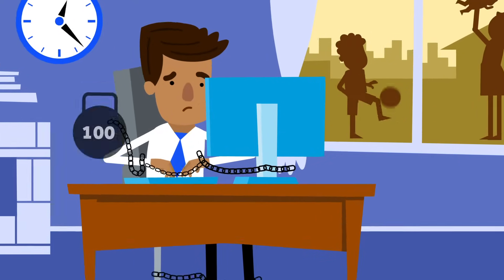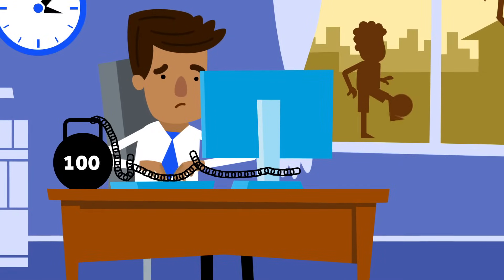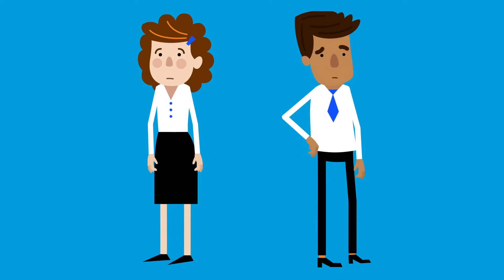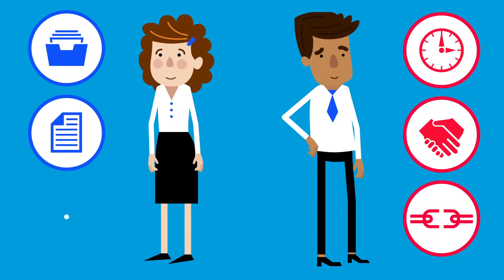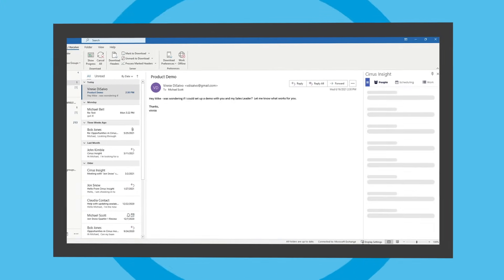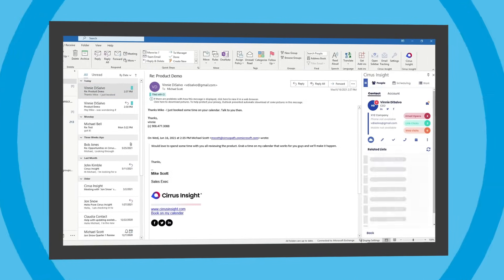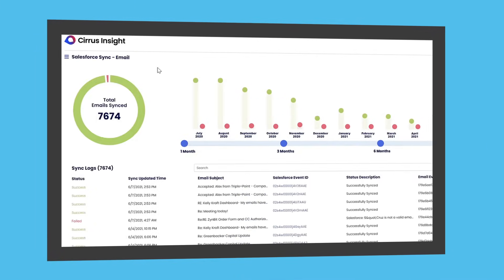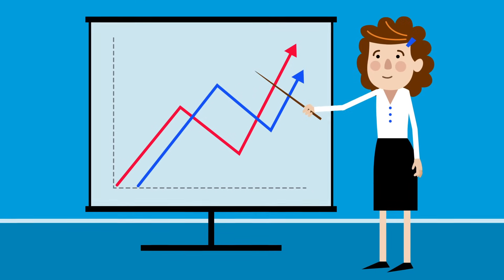Cirrus Insight Overview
Welcome to the world of Cirrus Insight, where productivity meets convenience in the world of customer relationship management (CRM). In this video, we'll introduce you to Cirrus Insight and show you how it can revolutionize the way you work with your CRM. Cirrus Insight seamlessly integrates your email with Salesforce, allowing you to access and update customer information right from your inbox. With features like Salesforce Sync, Calendar Scheduling, Email Blast, and Buyer Signals, Cirrus Insight empowers you to be more efficient and effective in managing your customer relationships.

Ready to see Cirrus Insight in action? Want to try it out for yourself? And if you'd like a personalized demo, we'd be happy to show you how Cirrus Insight can transform your CRM experience.

Take your CRM to the next level with Cirrus Insight.